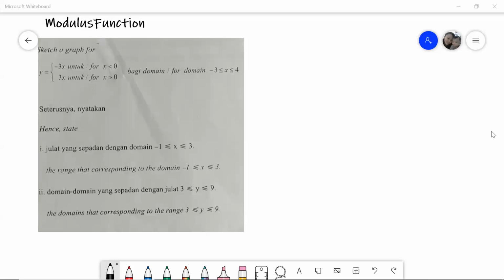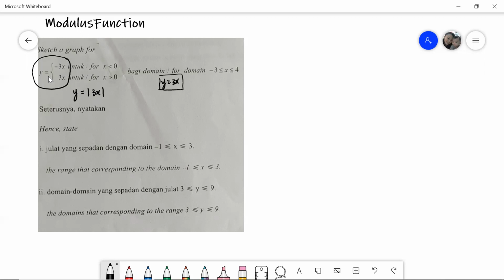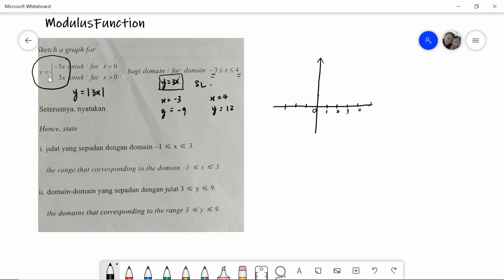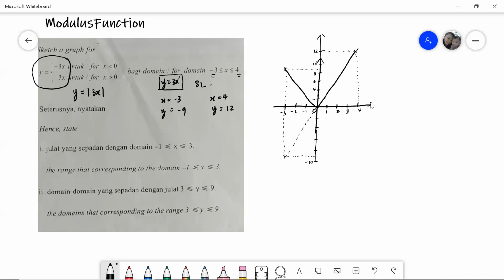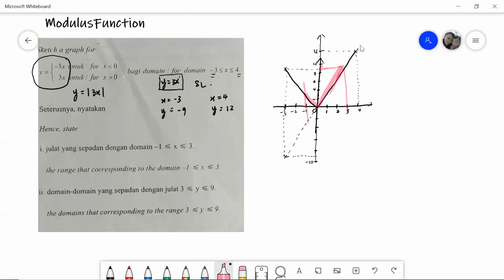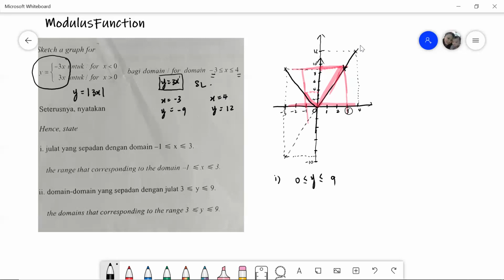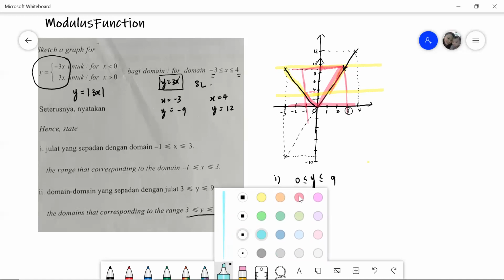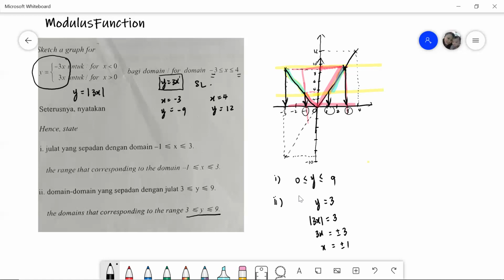Problem Solving Involving Modulus Function